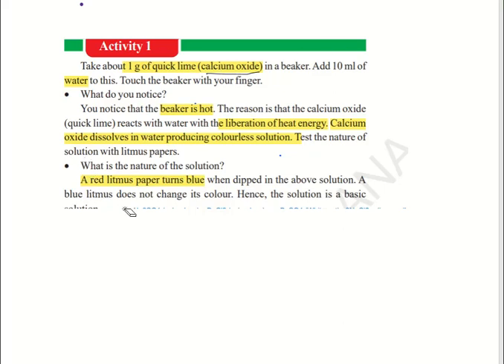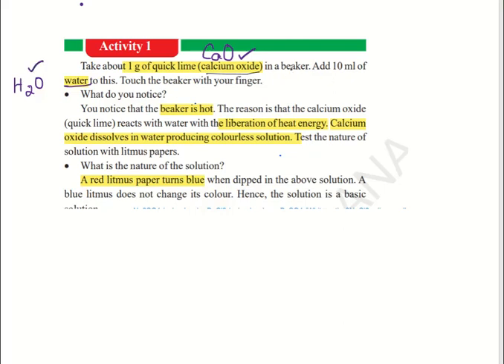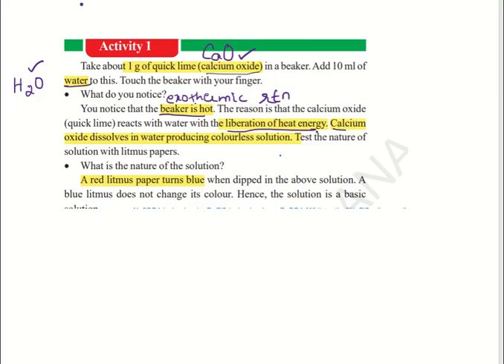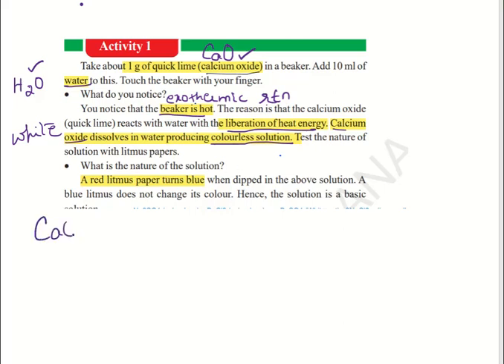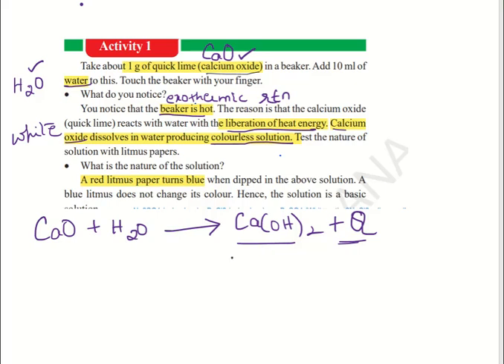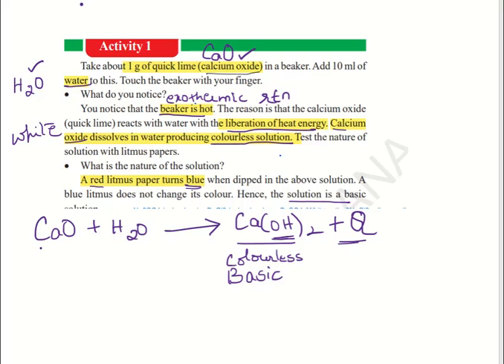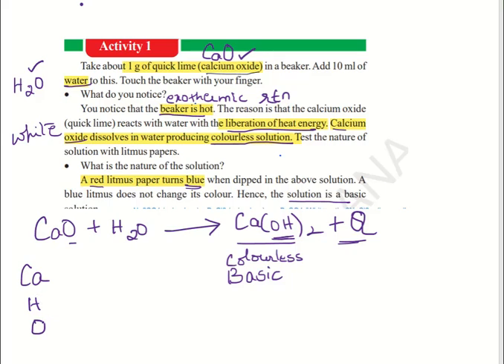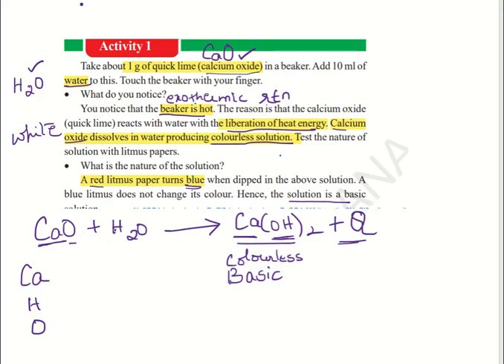TS -Class 10 Chemistry- 1. Chemical Equations Reaction of CaO with water (Activity 1)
Chemical Equations Activity 1 Ch2 TS
reaction of CaO with water